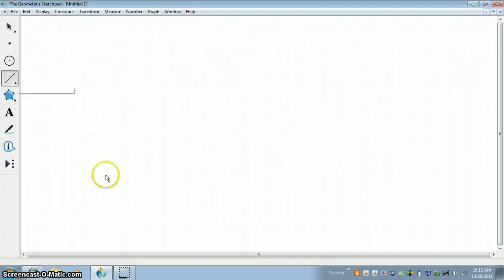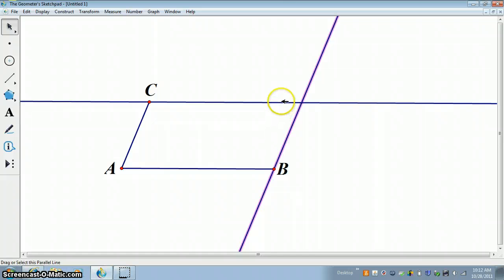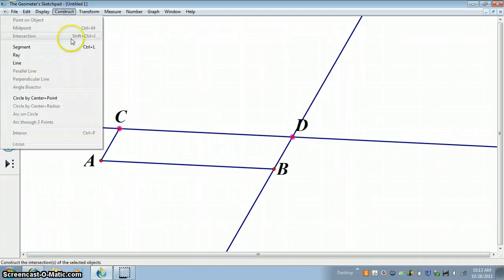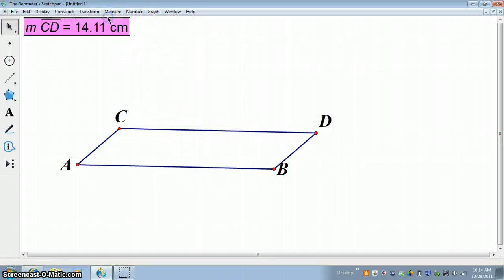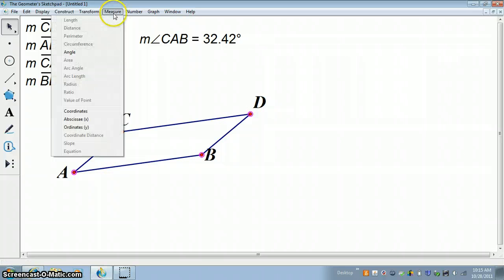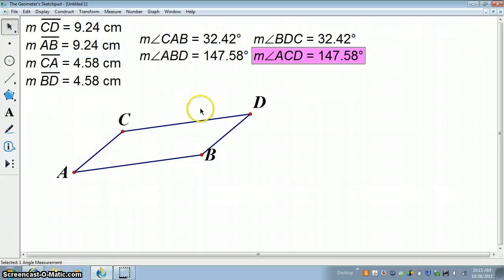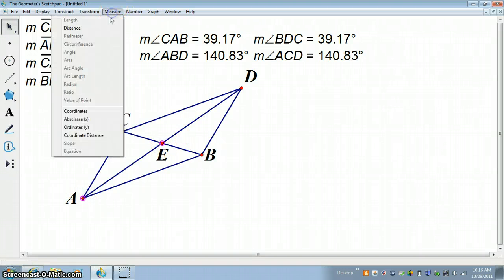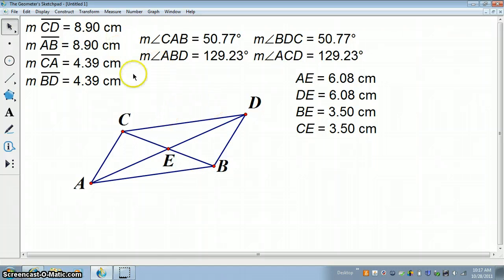Geometry Chapter 5 Section 1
This video used Geometer's Sketchpad to demonstrate properties of parallelograms.